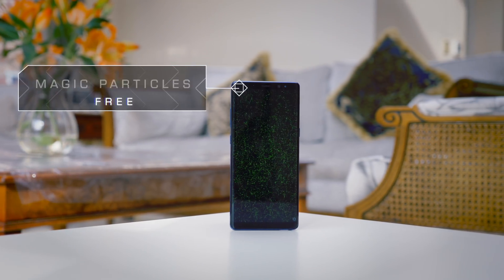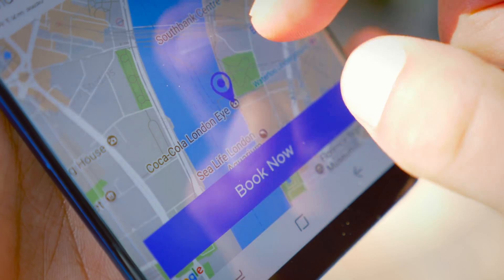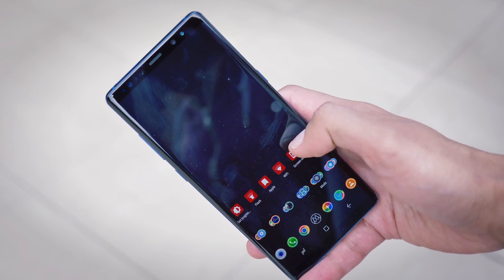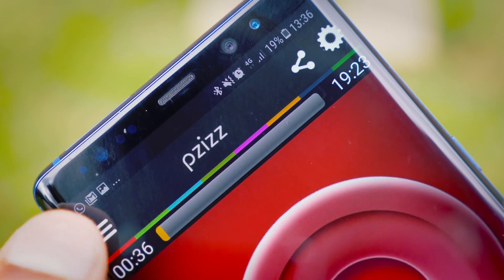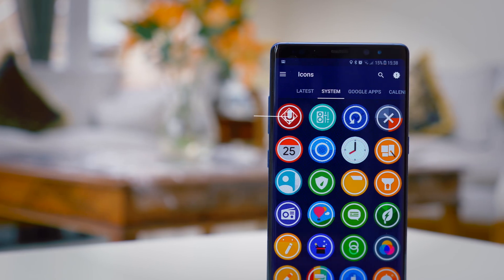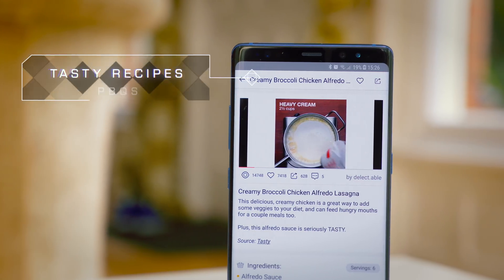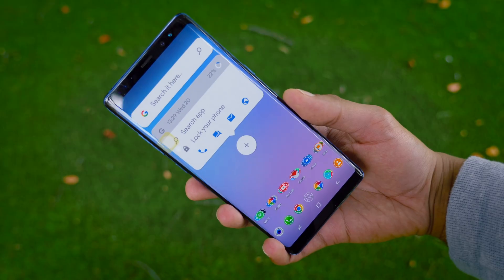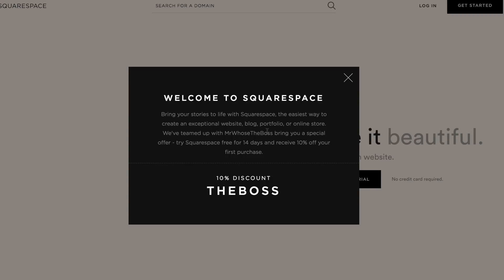10 ESSENTIAL Android Apps - September 2017!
Some of my Best Top 10 Android Apps for September - October 2017 (Android apps, launchers, live wallpapers, icon packs, widgets etc) up to Android Oreo: